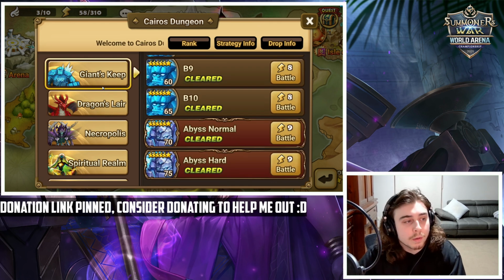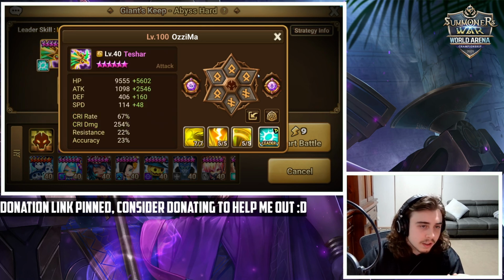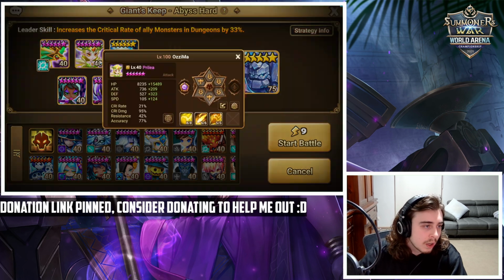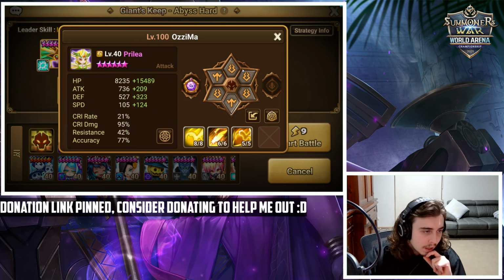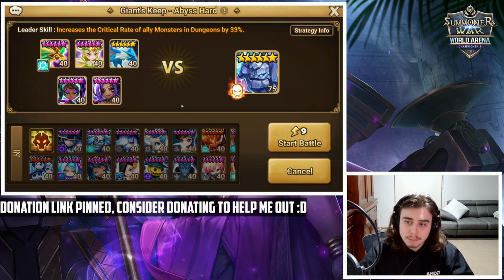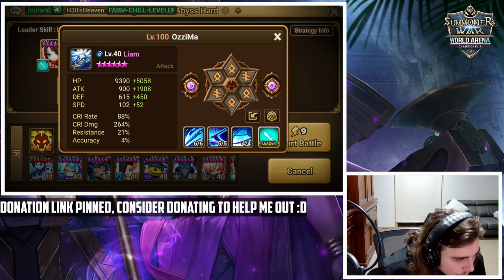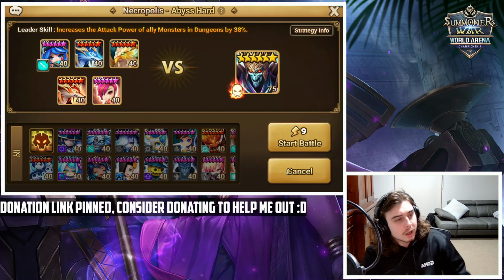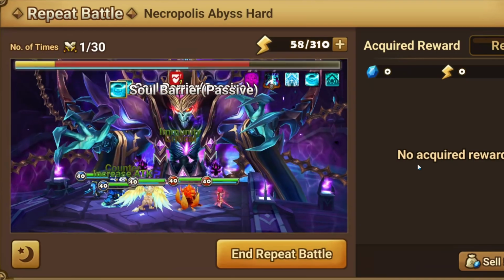Basic Dungeon Speed Teams Guide | GBAH, DBAH, NBAH | Summoner's War